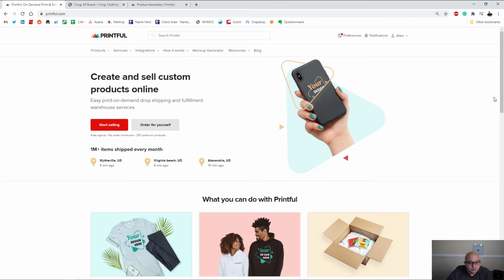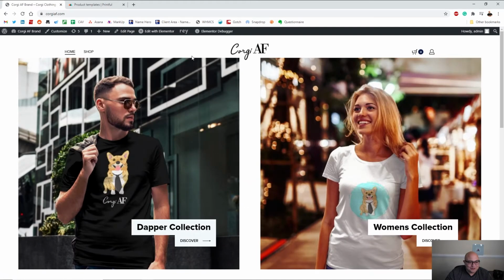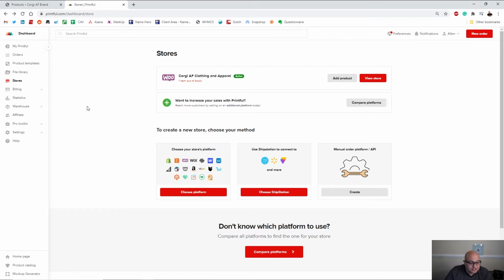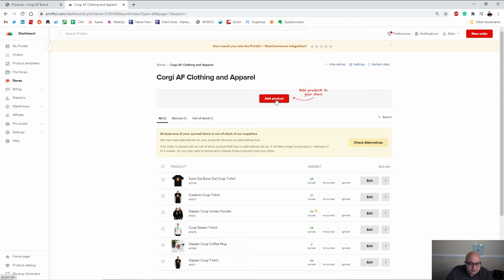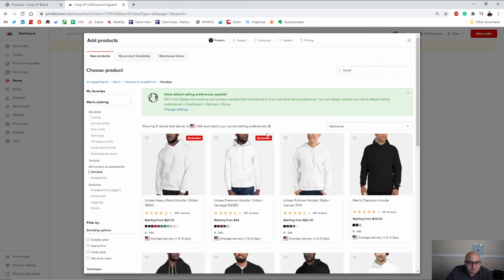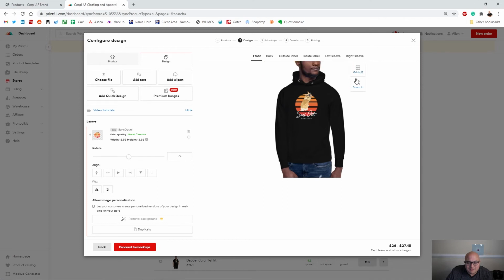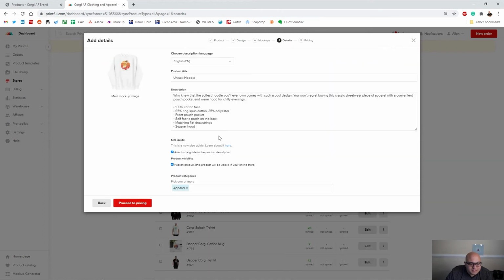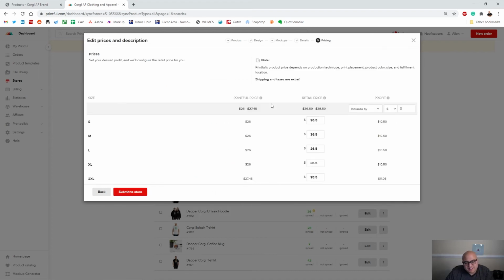How to Start an Apparel Business for Free: Printful & Wordpress Integration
How to start an apparel business for free by using Printful and WordPress.
I'll show you how easy it is to set up products and apparel that automatically syncs with your website.
Web Hosting when you're ready to go Live:
My Webhosting (I use NH)